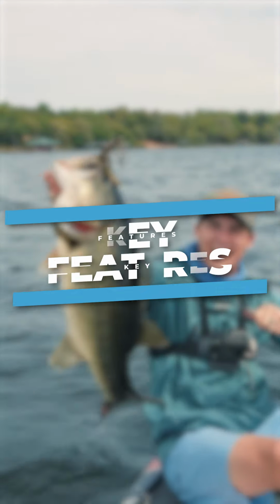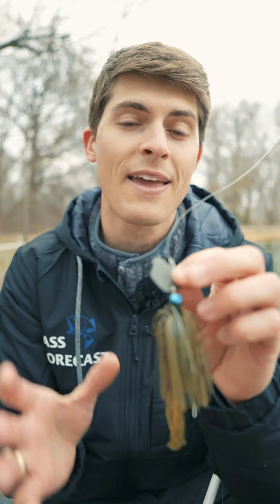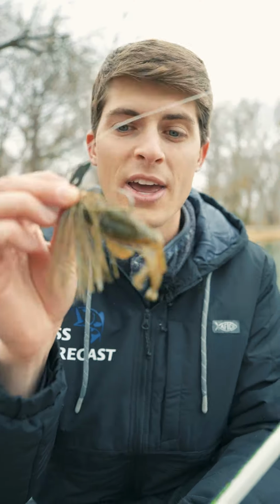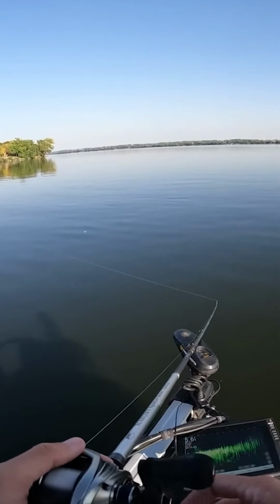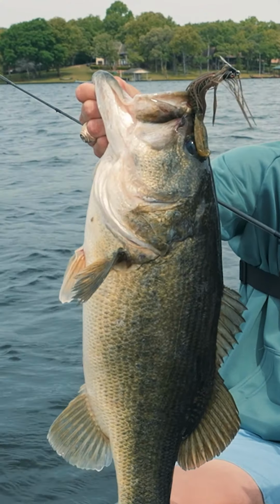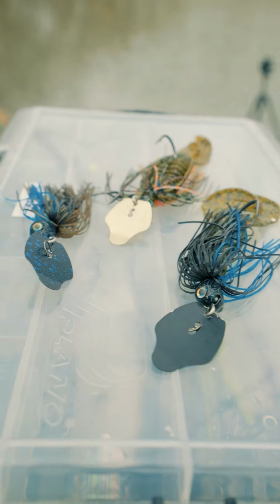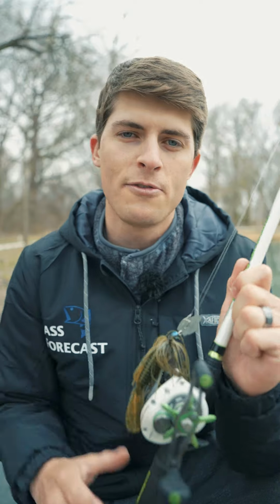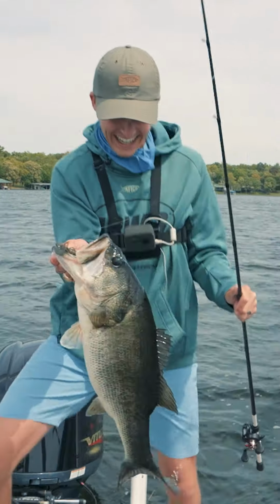How To Fish Bladed Jig & Chatterbait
►Unlock PRO and receive a $20 Gift Card to Tackle Warehouse to cover your annual subscription!

Ready to catch more bass?
Learn how to dominate the water with the bladed jig / chatterbait in this comprehensive guide!

Tyler Anderson @TylersReelFishing covers everything you need to know, including choosing the perfect bladed jig.

Learn about different sizes, weights, and blade types to match your fishing conditions.

Focusing on Five Bladed Jig / Chatterbait Tips and Tricks:
Key Features
Top Tips
Matching Forage
Rod Reel and Line
Hookset

Gearing up for success: Discover the ideal rod, reel, and line for optimal chatterbait fishing.
Mastering retrieve techniques: Unlock the secrets of burning, slow rolling, and ripping your bladed jig for maximum fish attraction.

Trailer talk: Explore the best trailer options to fine-tune your presentation and trigger explosive strikes.

Pro tips and tricks: Learn valuable tactics from experienced anglers to maximize your catching potential.

Whether you're a seasoned angler or just starting out, this video will equip you with the knowledge and techniques to catch trophy fish with the bladed jig!